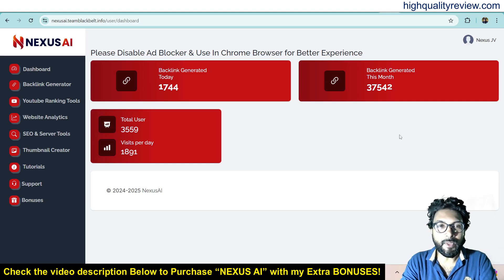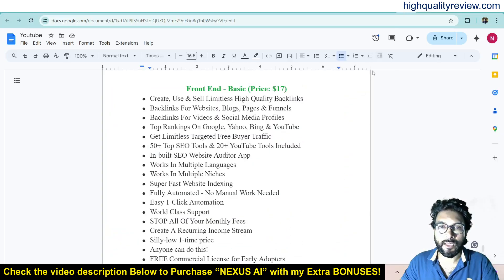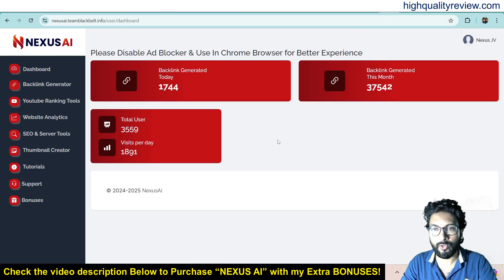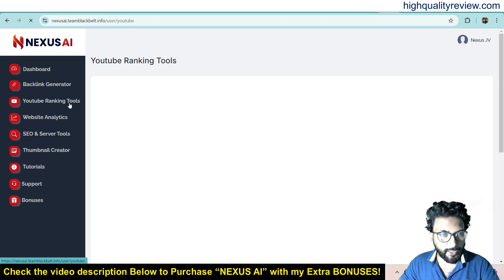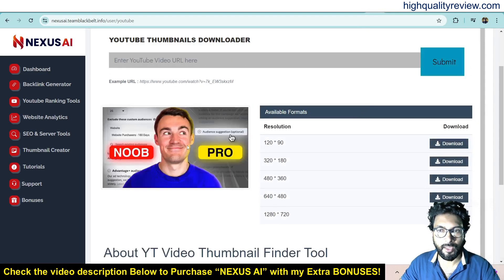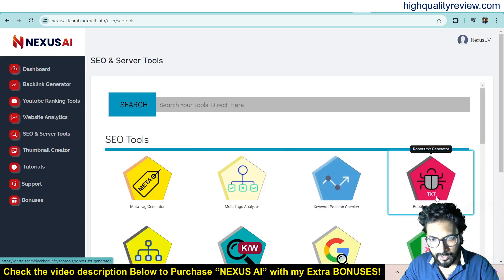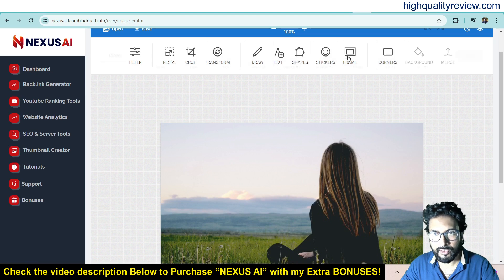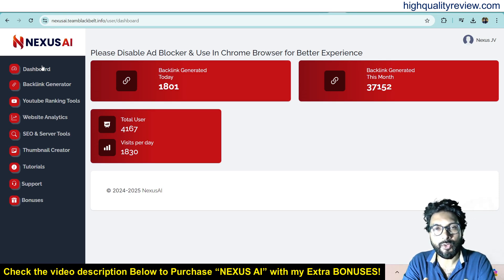NEXUS AI Review + Demo – Generate Unlimited High Quality Web 3.0 Backlinks And Free Buyer Traffic!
(My extra bonuses will be sent to you through Warrior Plus’s Purchase Dashboard)

👉Check my Extra Bonuses when you purchase “NEXUS AI” From the above link!

NEXUS AI is the Google DeepMind Gemini AI Based Technology Lets You Generate Unlimited High Quality Web 3.0 Backlinks And Free Buyer Traffic On Demand In Less Than 3 Minutes..